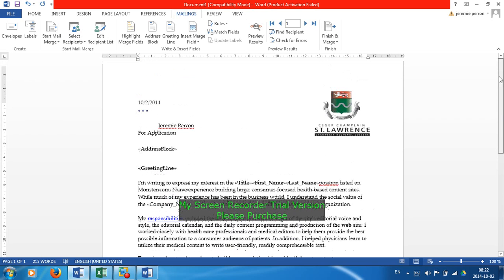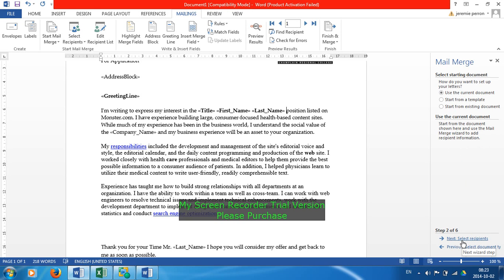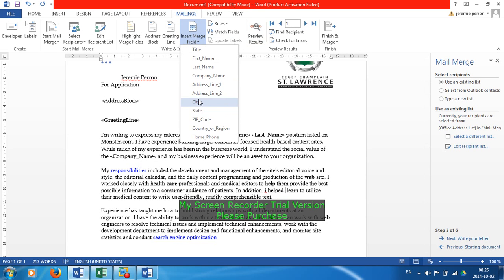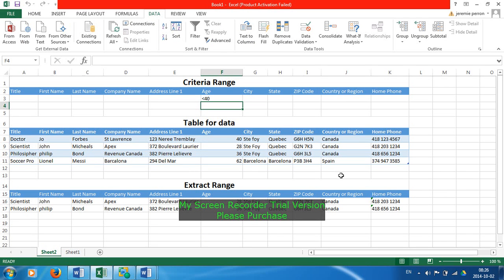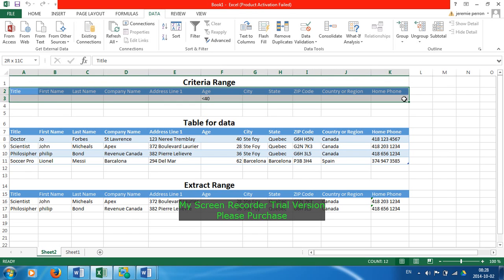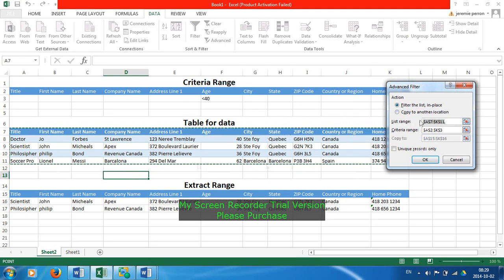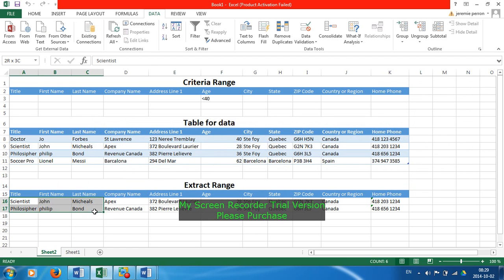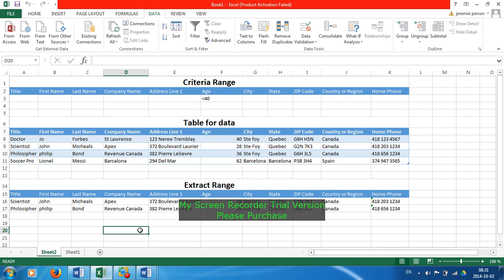Word and Excel Info Tech 1